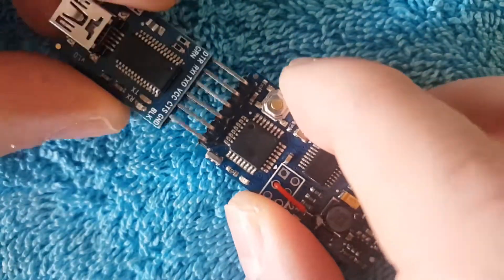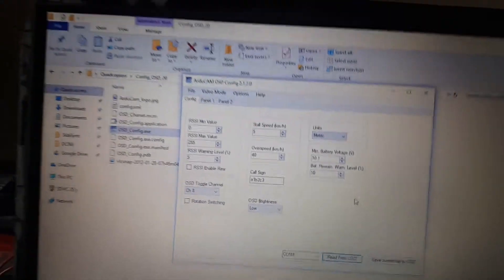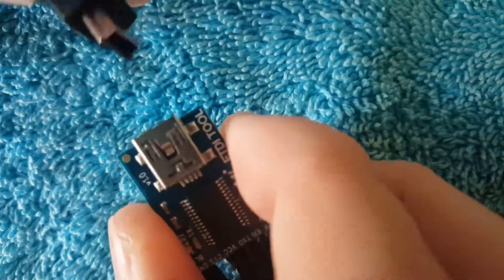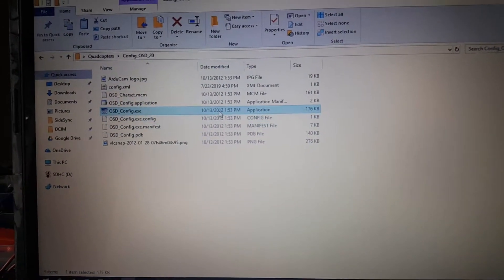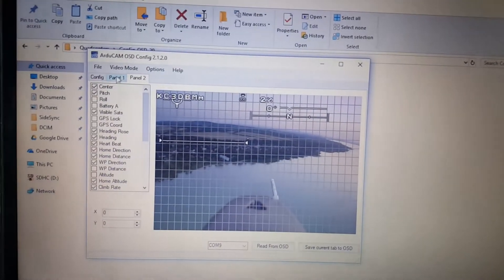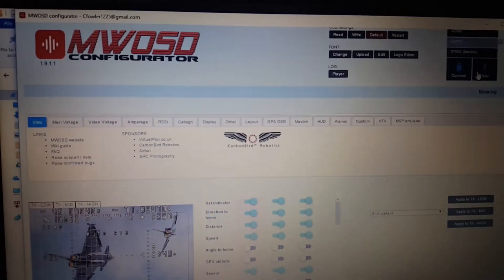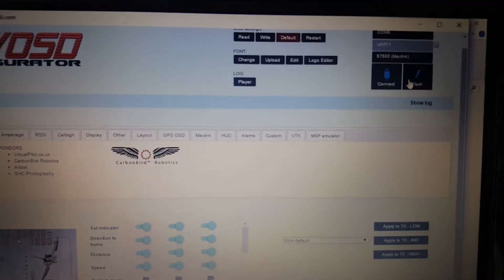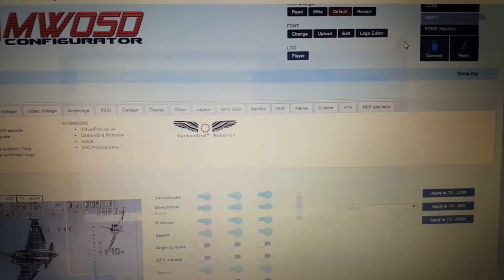How to fix minimosd failed to talk to bootloader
Avoid bootloader error and setup a minimosd to configure the on screen display.